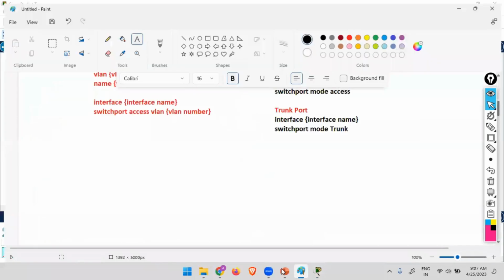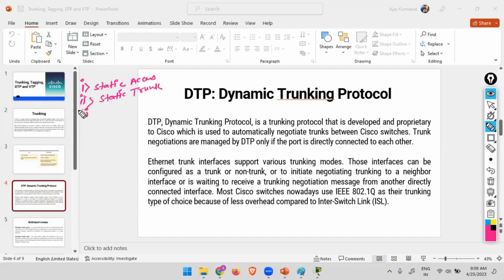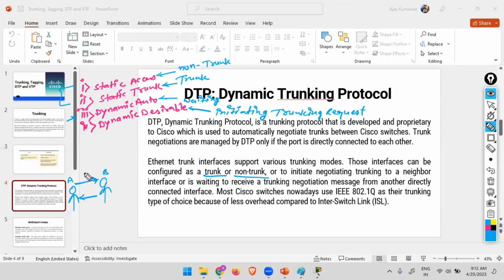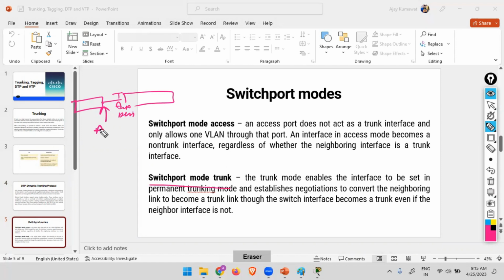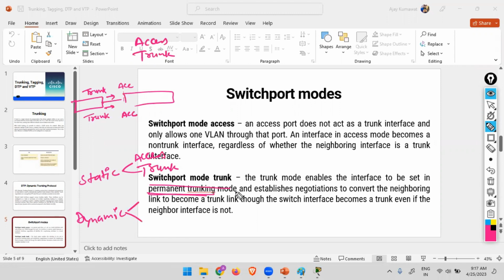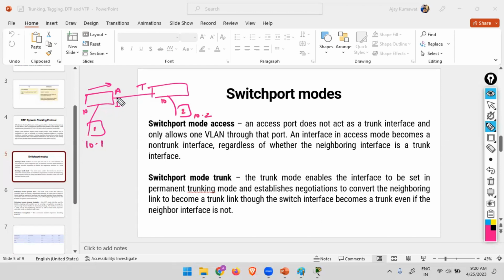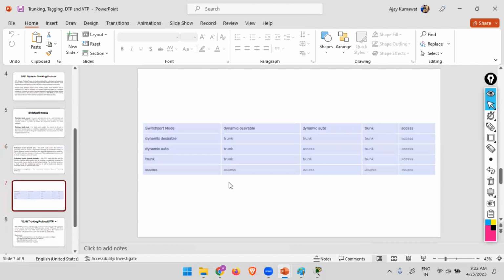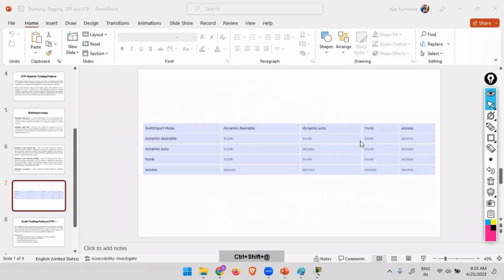54. Dynamic Trunking Protocol | CCNA 200-301 v1.1 | New CCNA Full Course | Ajay Kumawat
Welcome to another important video in our CCNA 200-301 v1.1 series! In this episode, we focus on Dynamic Trunking Protocol (DTP), a Cisco proprietary protocol that automates the negotiation of trunk links between network switches. Understanding DTP is crucial for simplifying VLAN management and ensuring seamless communication across your network. We will explain how DTP works, its configuration, and its practical applications. By the end of this video, you'll be equipped with the knowledge to implement and manage DTP effectively in your network environment.